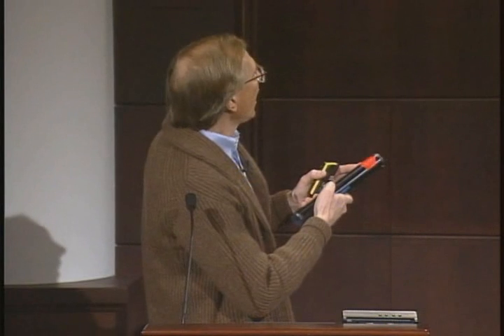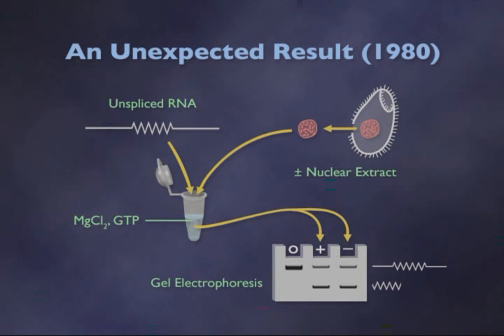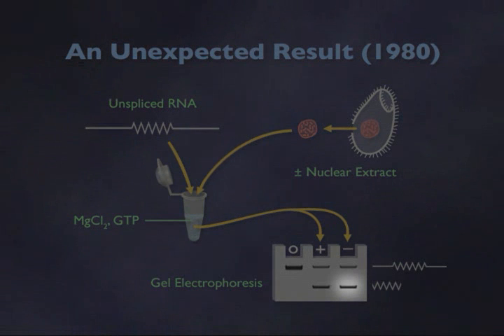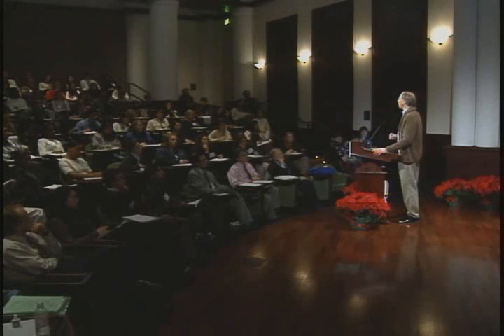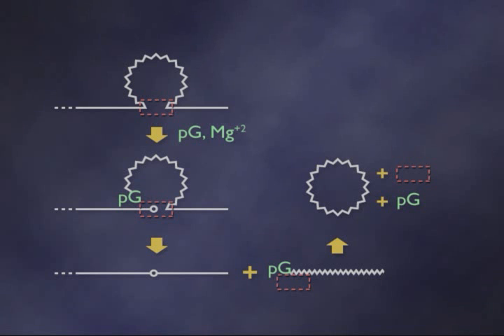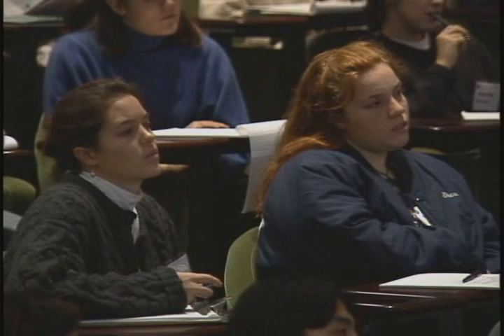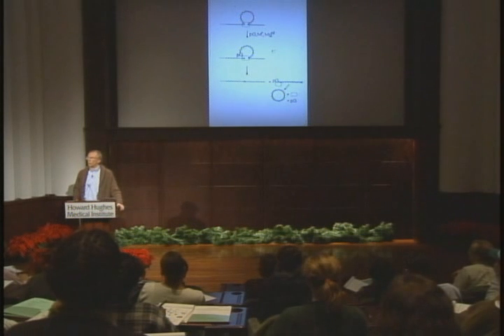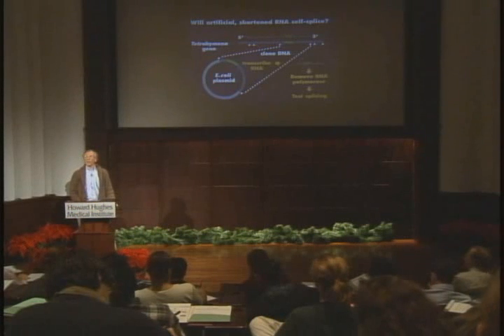RNA as an Enzyme (3-6)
The Double Life of RNA - Lecture #2

RNA as an Enzyme: Discovery, Origins of Life and Medical Possibilities

Dr. Thomas Cech

1995 HHMI